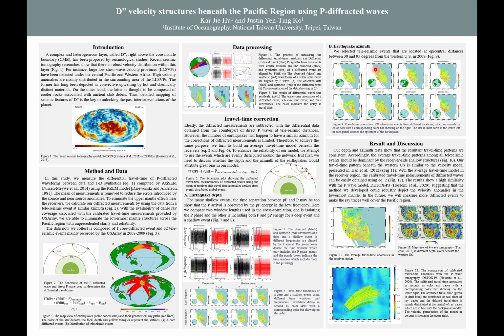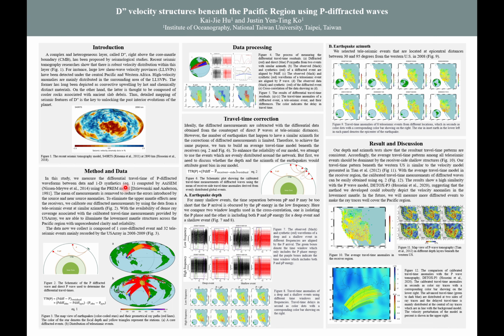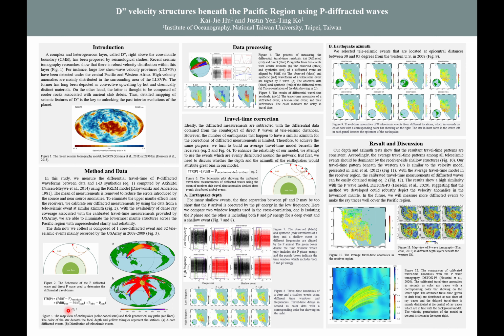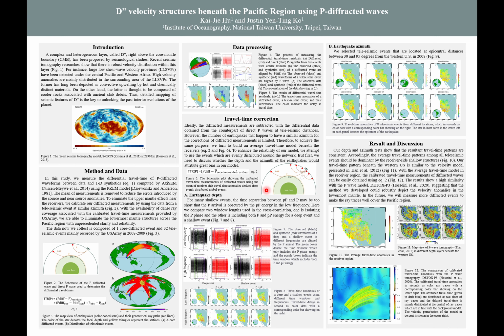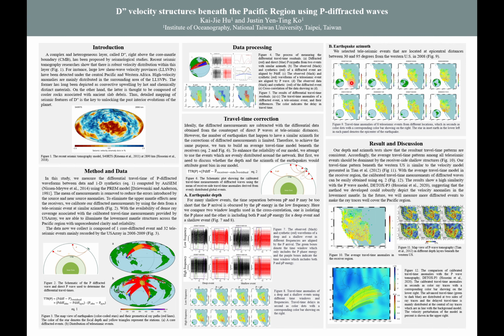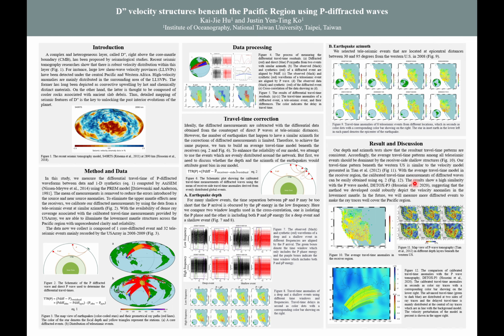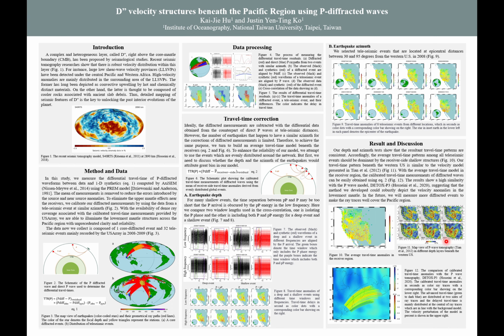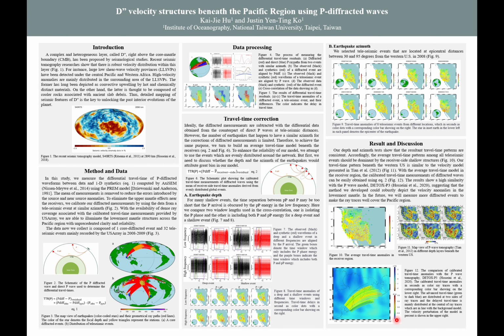AGU21-poster-DI15B-0017-D” velocity structures beneath the Pacific Region using P-diffracted waves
This is my AGU poster, we tried to use the P diffracted waves to investigate the velocity structure in the D" beneath the Pacific region.